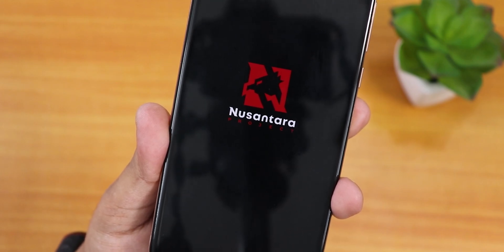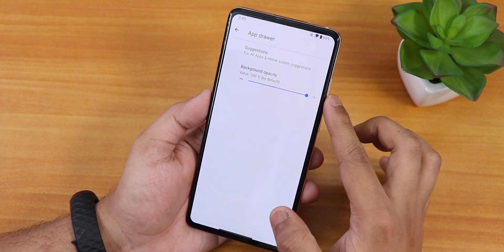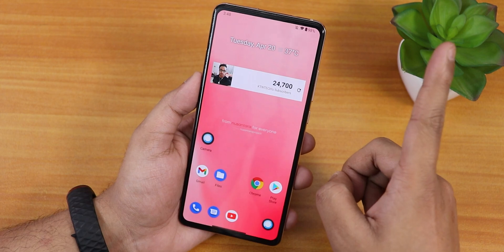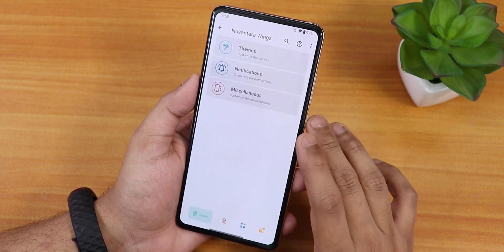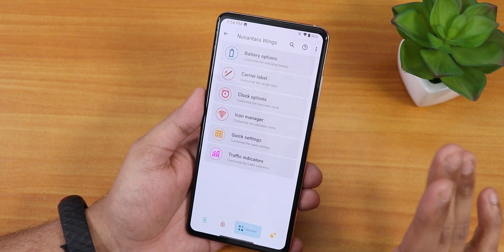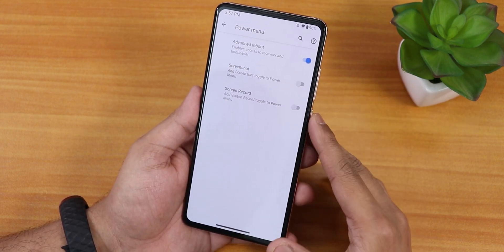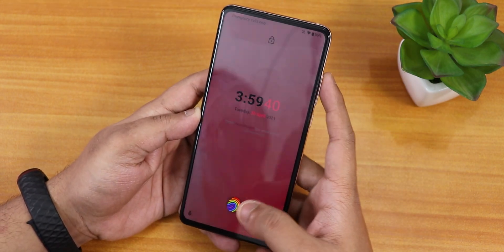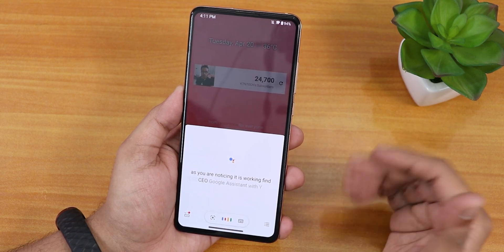NusantaraProject Official v2.8 Ronggolawe On Redmi K20 Pro [18/04/2021]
UPI: titash.sharma-1@okaxis

Timestamps:
0:00 Intro
0:15 Build Info & About
2:11 Stock Launcher, QS Panel
4:17 Stock Camera
4:51 Nusantara Wings (Customizations)
11:46 Battery Settings
12:09 Display Settings
12:55 Sound Settings
13:28 FOD, Face Unlock Speed & App Lock
15:09 System, Safetynet, G-Assistant
16:00 Bugs & Benchmarks, Conclusion